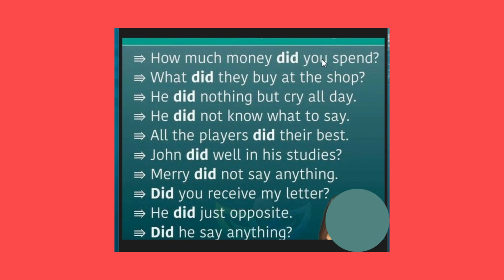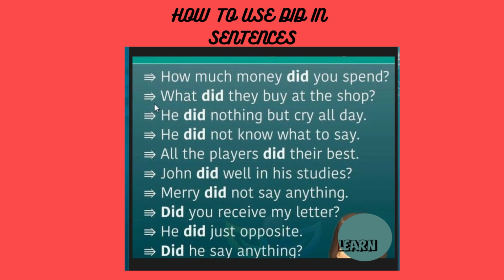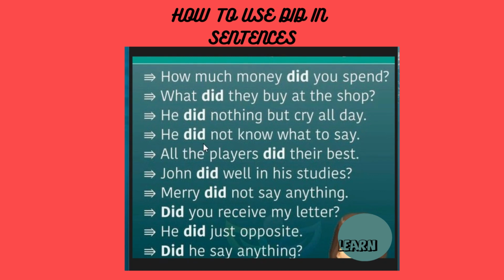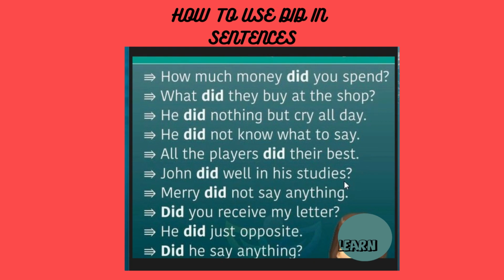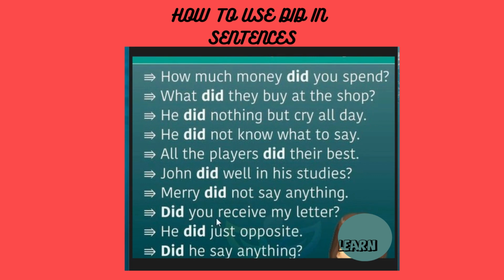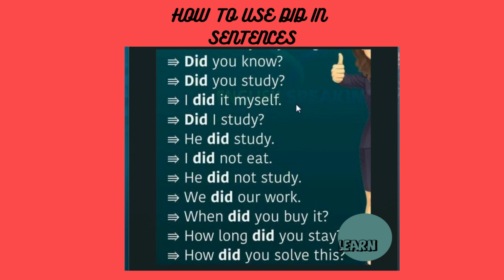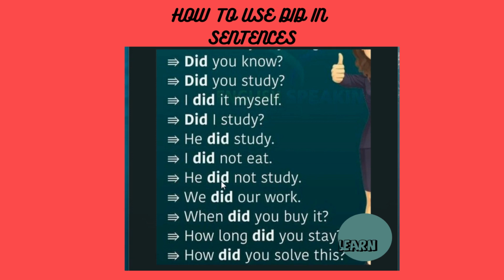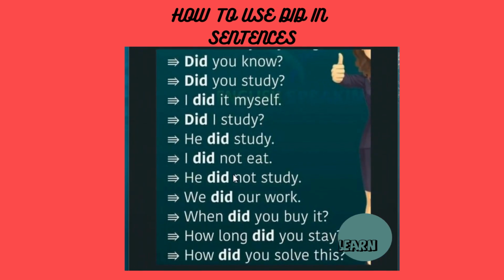HOW TO USE DID IN A SENTENCE | Easy English practice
In this video I have explained How to use did in a sentence with some examples as usual as we know in English all the words,  tenses everything is very important to learn English or practice when we aware those rules it makes easy to use when there is necessity.

 Many thanks.
IF YOU HAVE NOT WATCHED THIS VIDEOS.
English CONVERSATION with Vandy.
ENGLISH CONVERSATION WITH SHANTHA.
ENGLISH CONVERSATION WITH KAVITHA.
ENGLISH CONVERSATION SUGUPTA NAAZ.
ENGLISH CONVERSATION WITH SUNIL TEACHER.
ENGLISH CONVERSATION WIHT CHEMISTRY TEACHER.
EVERYDAY ENGLISH CONVERSATION.
CONVERSATION WITH SATABDI.
CONVERSATION ABOUT HEALTH.
ENGLISH CONVERSATION WITH VAIBHAV DWIVEDI.
VOCABULARY, STUBBORN.
WORD--TENDER-HEARTED. OPPOSITE WORD COLD-HEARTED.
WORD DELIBERATE.
WORD-HUGE.
WORD-RESILIENCE.
WORD-EXHAUSTED.
WORD-SNORE.
WORD-PERCEPTION.
WORD-DYSPNEA.
WORD-SUMMARIZE.
WORDS-INTROVERST-EXTROVERT AND AMBIVERT.
WORD-INTIMIDATING.
WORD-DISABLED.
GRAMMAR SIMPLE TENSE.
GRAMMAR PAST PERFECT TENSE.
GRAMMAR PRESENT PERFECT TENSE.
GRAMMAR SIMPLE FUTURE TENSE.
GRAMMAR INTERROGATIVE SENTENCES.
GRMMAR AFFIRMATIVE SENTENCES.
DAILY USE SENTENCES.
COMMONLY USED ENGLISH SENTENCES.
PHRASAL VERBS.
DIFFERENT USES OF WOULD.
STATIVE VERBS.
INFINITIEVE VERBS.
INTERROGATIVE SENTENCES.

Welcome to Twenty four ethics channel, This channel is all about English learning, easy way to learn spoken English by watching content that have been made regularly, people not only learn English, but also learn Grammar, vocabulary in simple method and sentence structures. i hope who have passion  of learning Spoken English definitely they learn some of them and i have always eager to help and share of what knowledge that i have  had learned so far. Good luck.